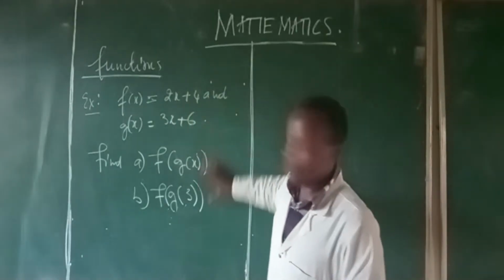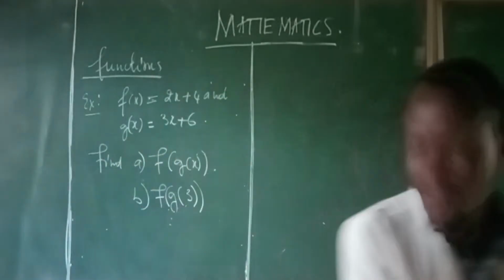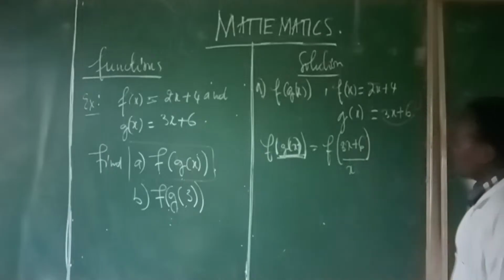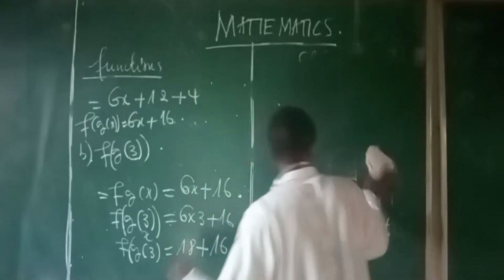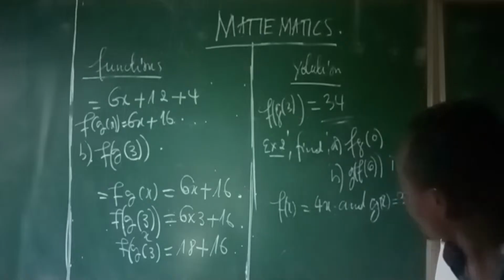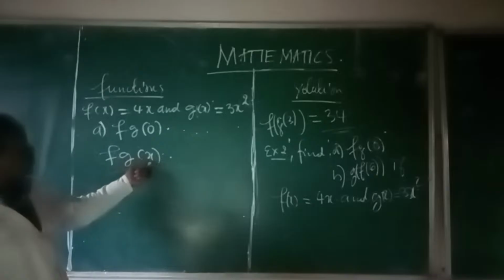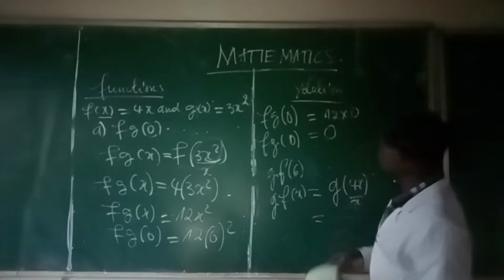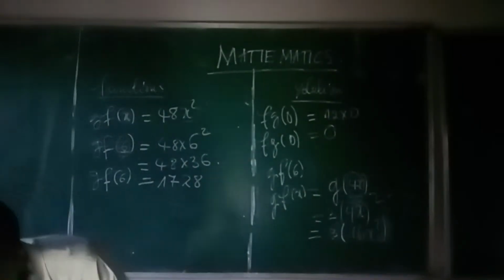Mastering Functions: How to Find fg(x) & Its Inverse Step-by-Step